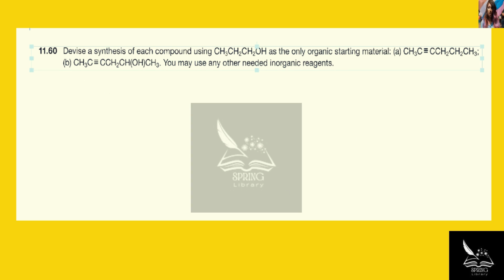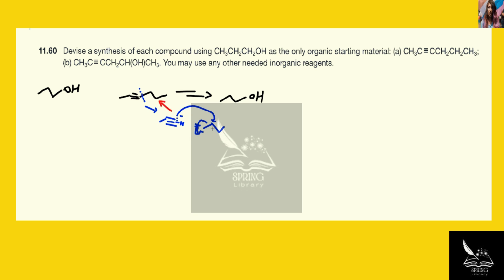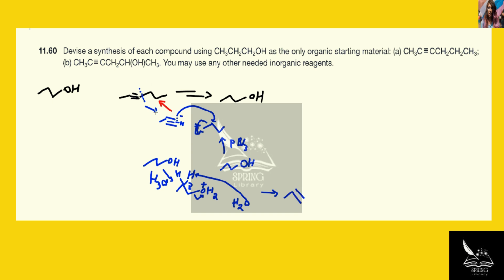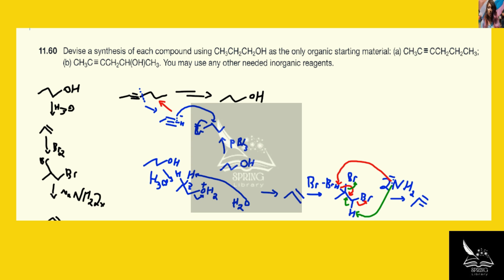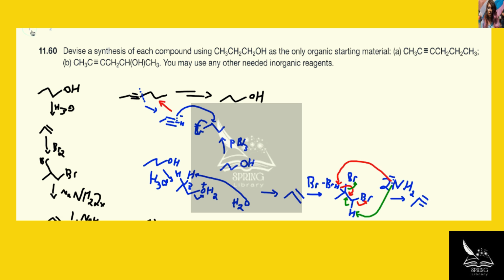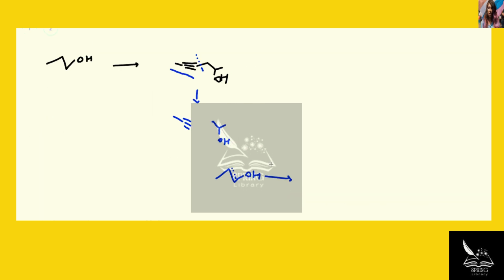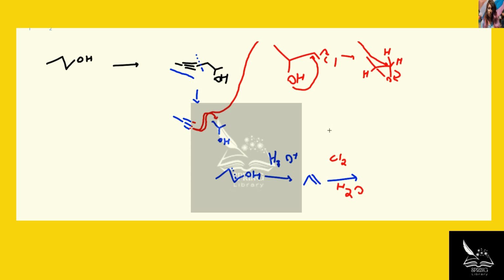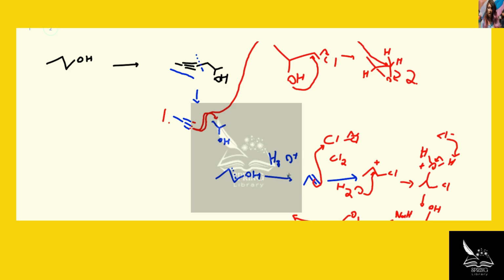[Chemistry] Devise a synthesis of each compound using CH3CH2CH20H as the only organic starting mat